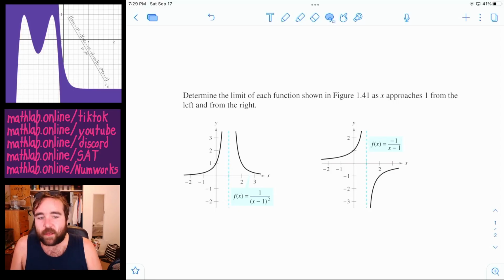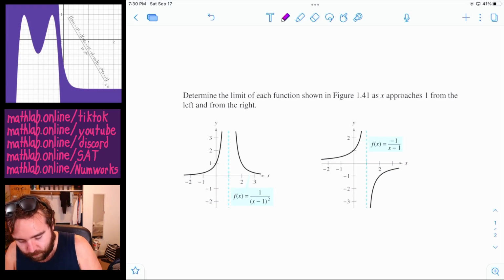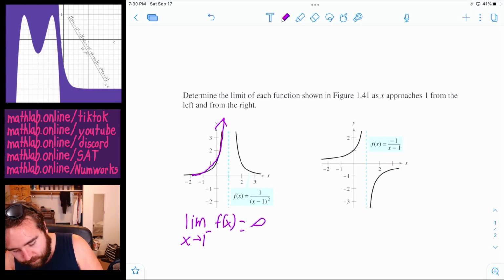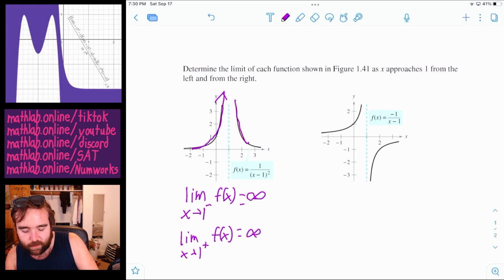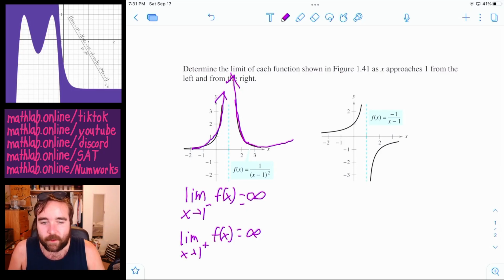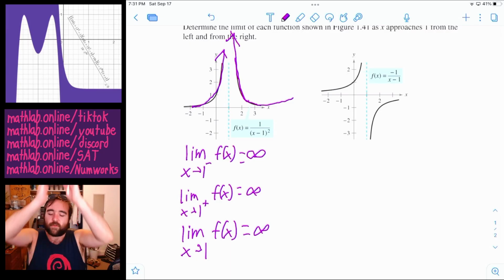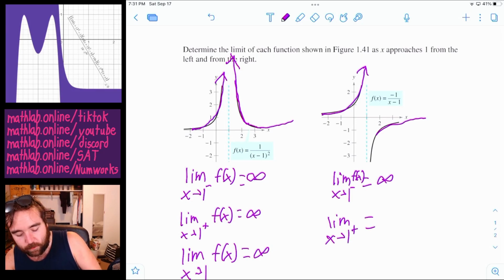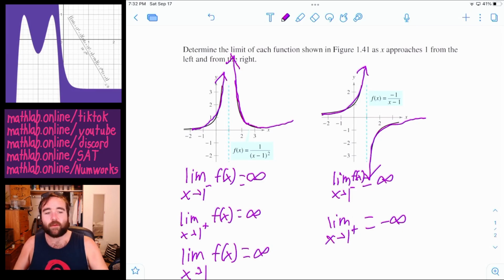Calculus Chapter 1 Section 5 Example 1